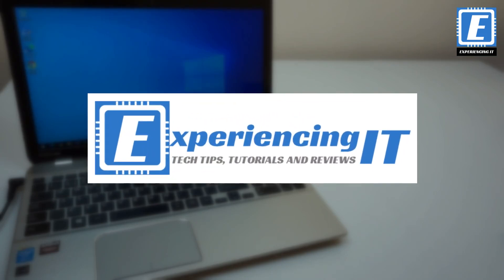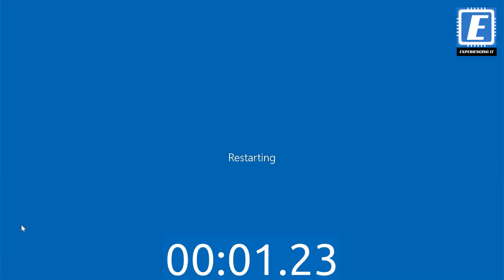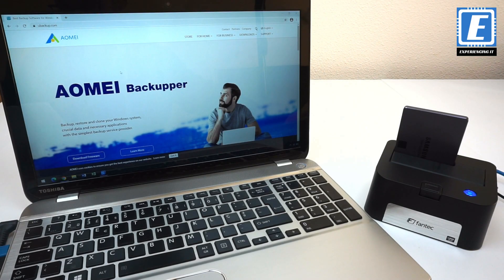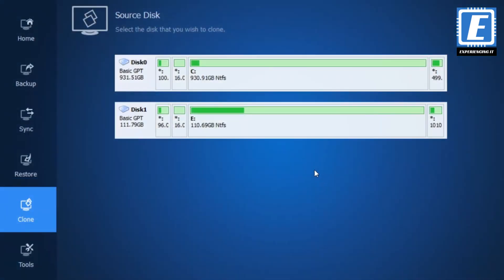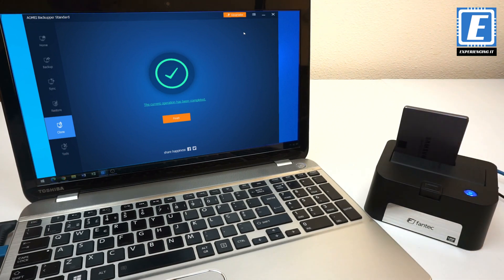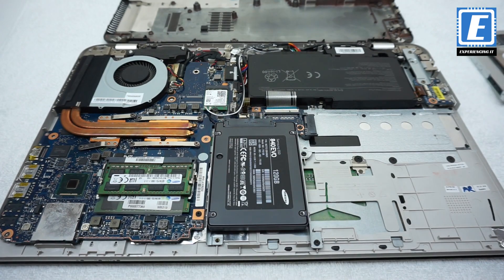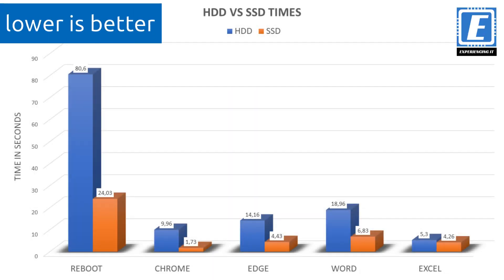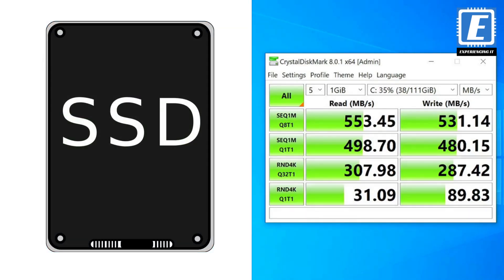Clone your hard drive for free in 2021 - HDD to SSD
EDIT 06/05/2021

TOC (Table Of Contents):
00:00 - Intro
00:40 - Why SSD over HDD
01:20 - HDD times and benchmarking
04:07 - Cloning HDD to SSD
06:48 - Installing the SSD
08:45 - SSD times and benchmarking
10:47 - Final analysis and conclusion

Hard drive docking stations
Hard drive enclosures
USB to SATA cable adapters

The SSD used in this video (Samsung EVO series)
Other SATA SSD options

2.5" HDD Caddy Adapter

If you still want to go for a mechanical drive (HDD):
2.5 inches hard drives
3.5 inches hard drives

Thank you very much for watching and I hope to see you again soon!